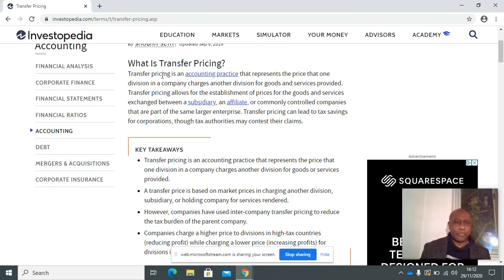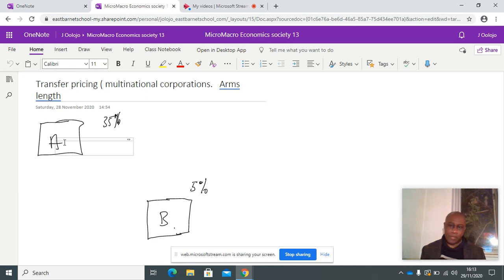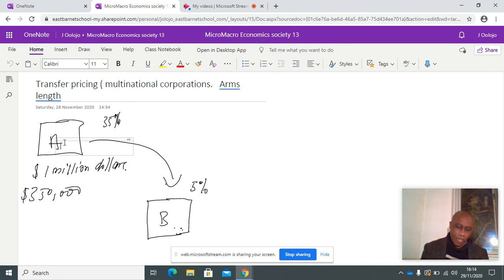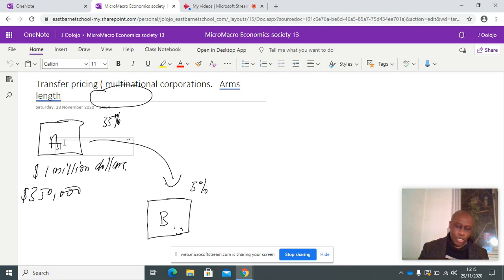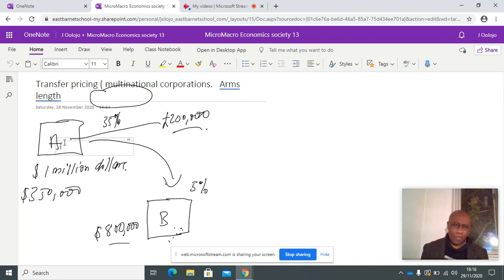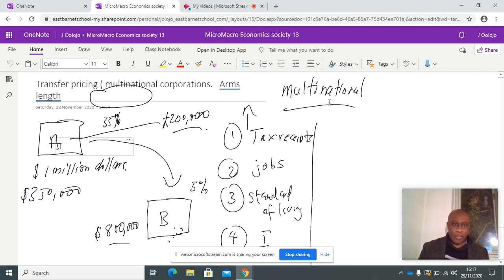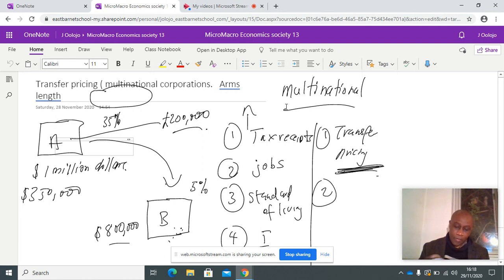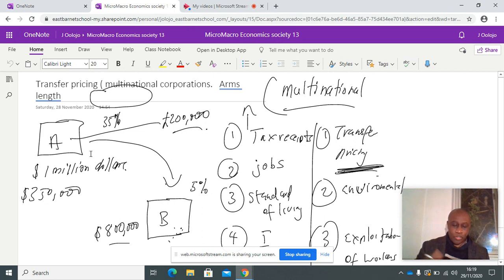Transfer Pricing and Multinational Corporations Year 2 A level Economics.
Video explaining, how multinational corporations benefit from Transfer pricing. Also benefits and disadvantages of Multinational Corporations.